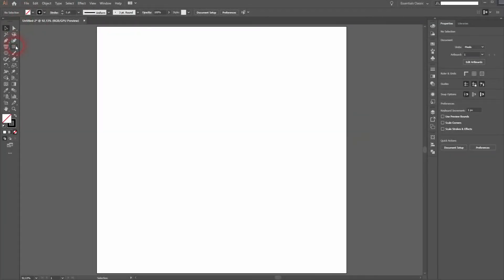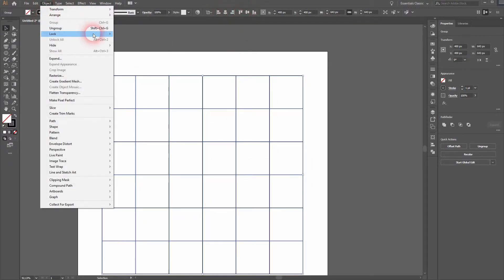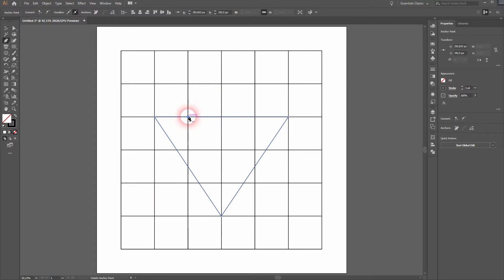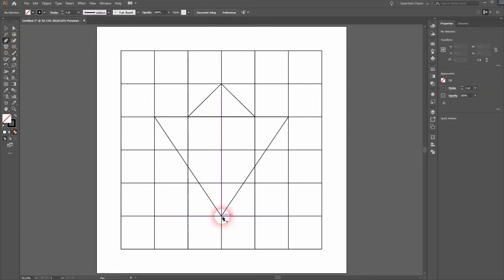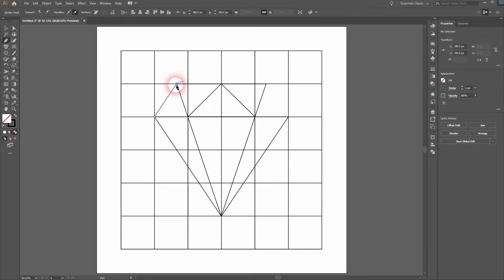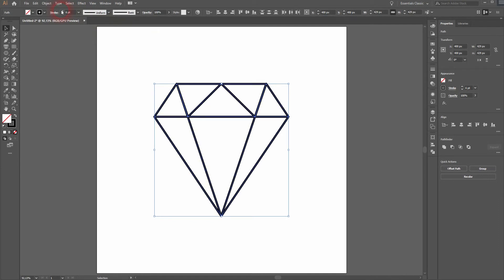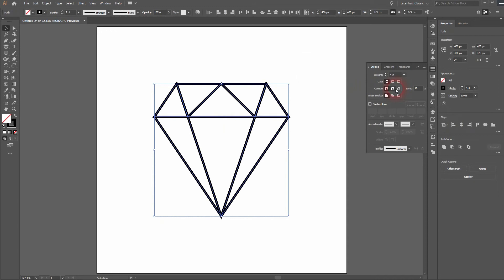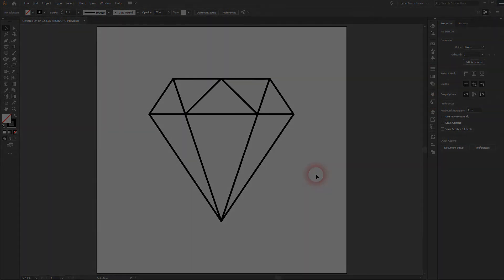Diamond icon in Illustrator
In this tutorial we'll create a simple diamond icon in Illustrator.